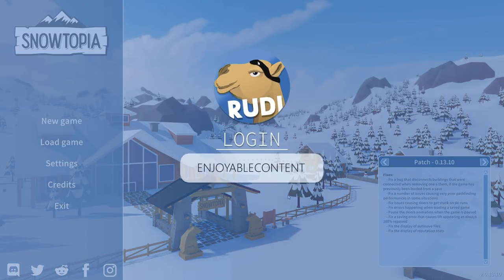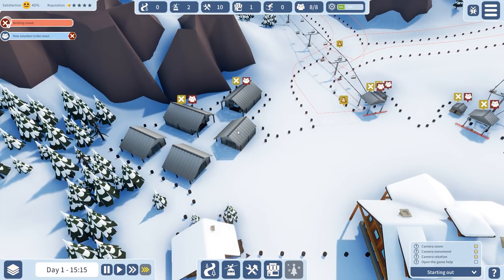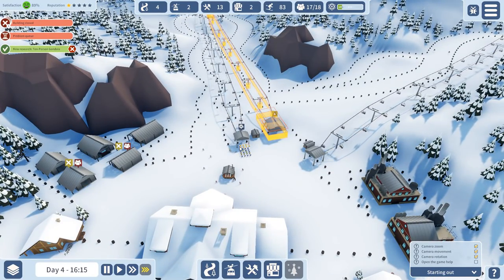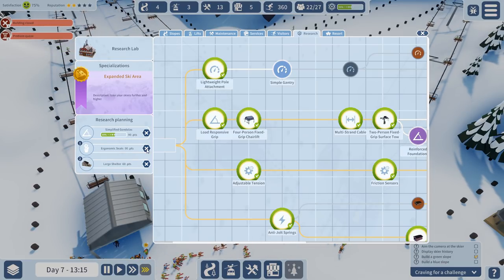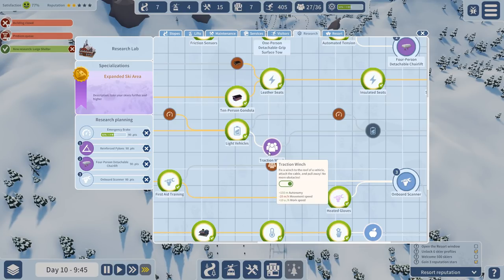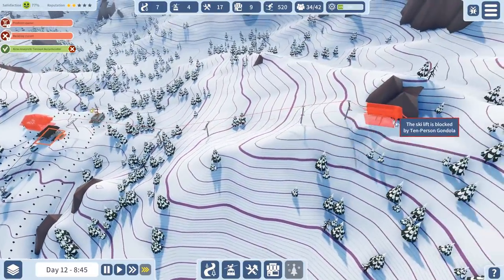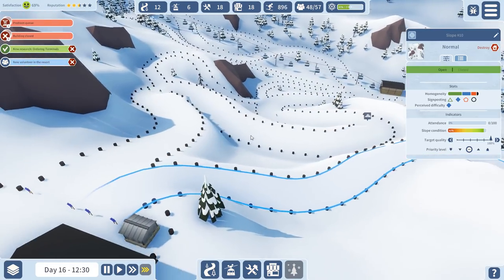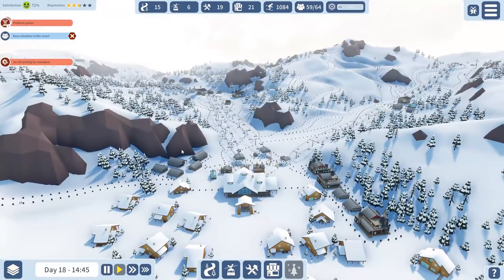SNOWTOPIA - Ski Resort Tycoon - Finally 3 Stars and 1000 Skiers!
Welcome to Snowtopia a typical tycoon game in which you build your own little skiing resort. that said it borrows loads of things from classics like hotel tycoon, roller coaster tycoon or others - only in a winter sport environment.

Some things have already been fixed which gets me really excited to play it even more now :)

Epedemic Music Sound.
Specs:
i9 10850k
RTX 2080Ti
64GB DDR4